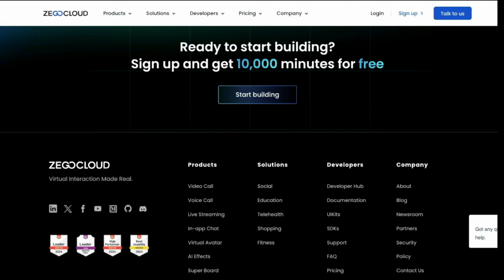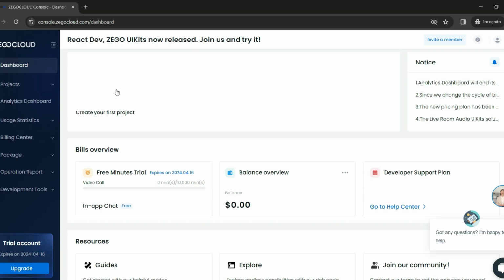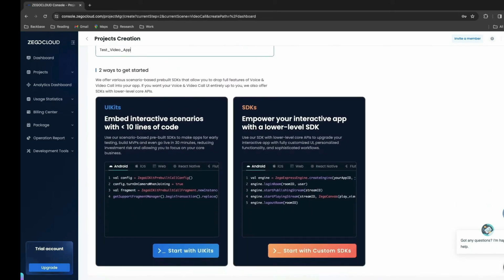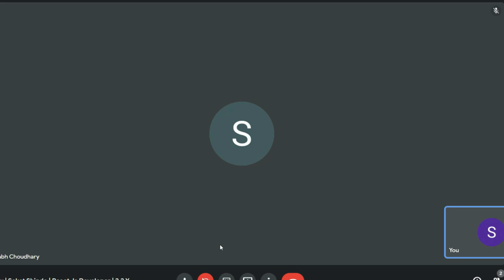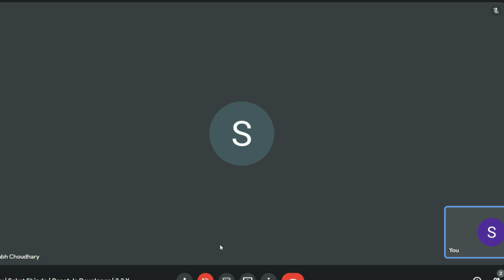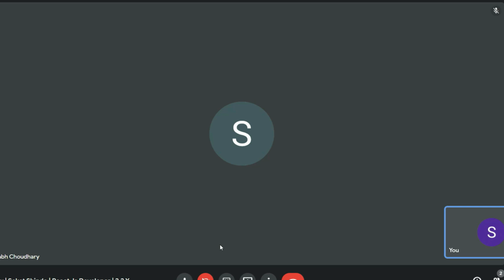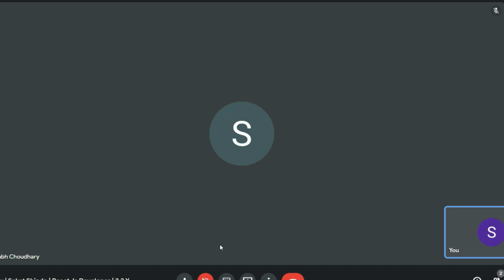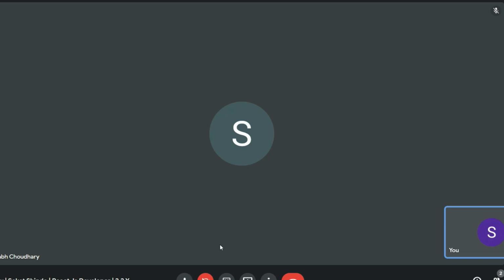𝐑𝐞𝐚𝐜𝐭𝐉𝐒 𝐃𝐞𝐯𝐞𝐥𝐨𝐩𝐞𝐫 𝐈𝐧𝐭𝐞𝐫𝐯𝐢𝐞𝐰 𝐍𝐨-𝟑𝟔|𝐅𝐫𝐨𝐧𝐭 𝐄𝐧𝐝 𝐈𝐧𝐭𝐞𝐫𝐯𝐢𝐞𝐰| 𝐆𝐨𝐭 𝐒𝐄𝐋𝐄𝐂𝐓𝐄𝐃🎉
Feedback includes:
1.Your doubts
2.Which are the resources that can help you to grow?
3.What are the things or the skills reqiured you to give an edge above other candidates for job selection?
4.Where you can apply for jobs,etc and many more...